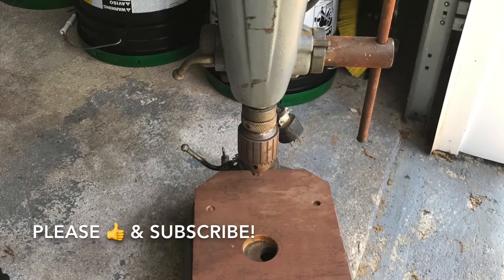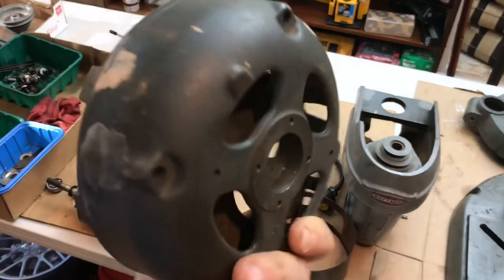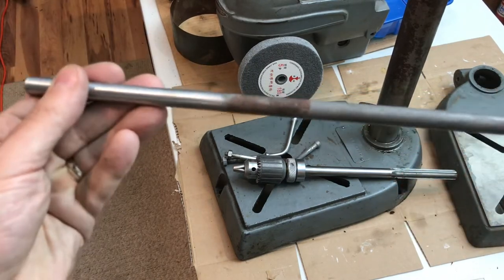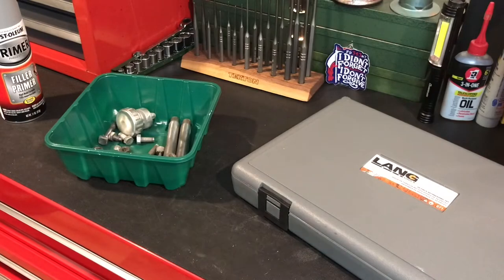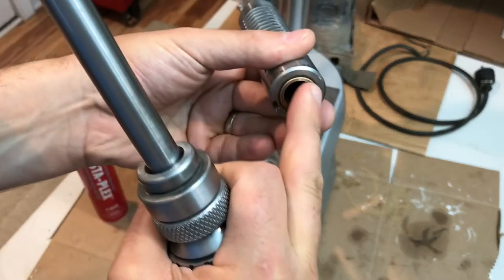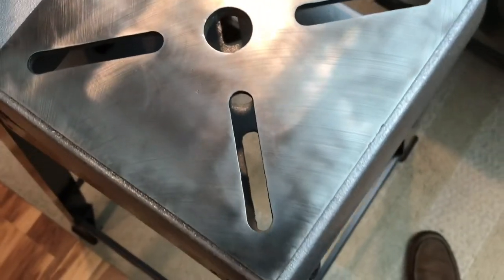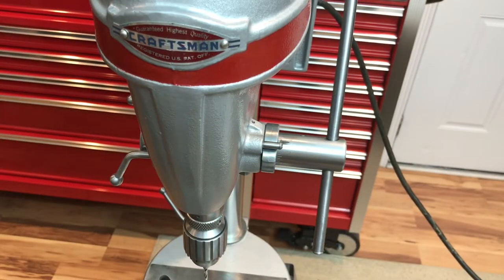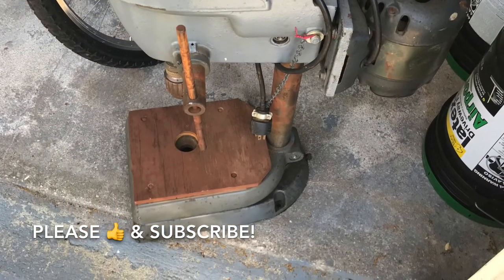1950 Craftsman Drill Press Restoration!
In this video I restore a 1950 Craftsman Drill press. I paid $30 for it on letgo.